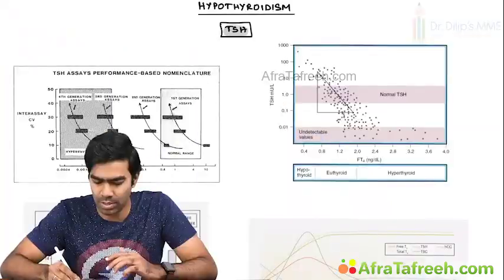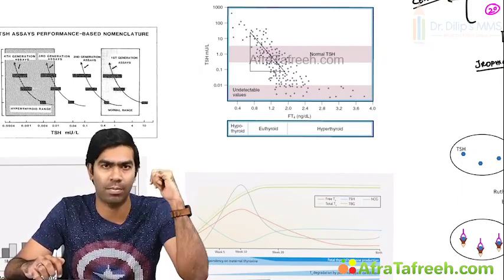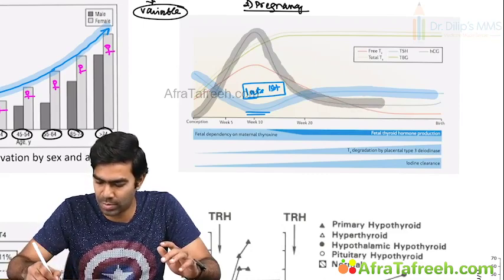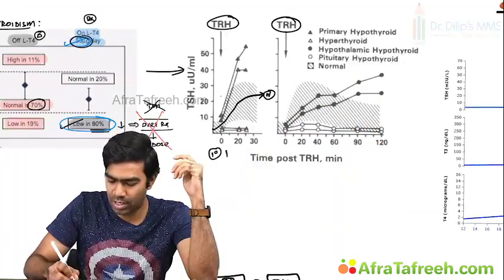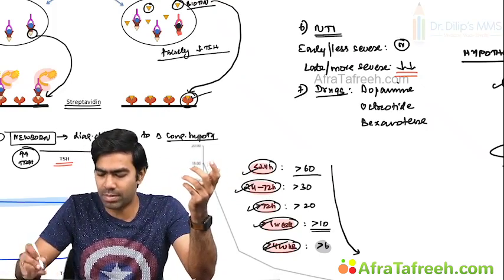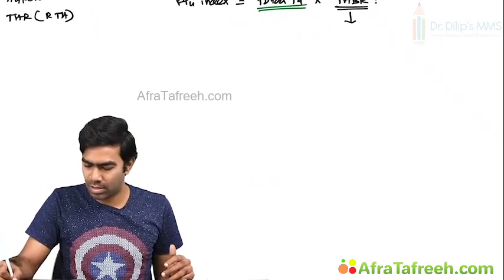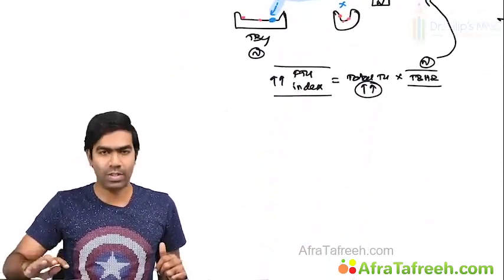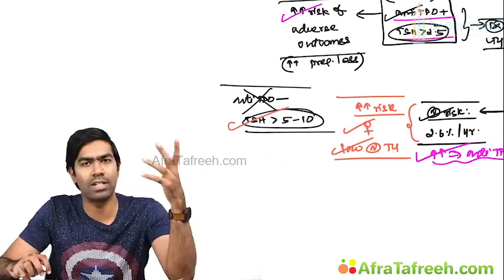Hypothyroidism - Part 1 | MBBS and PG Lecture